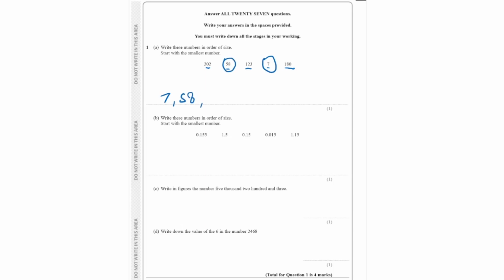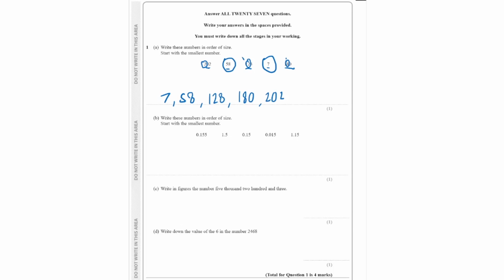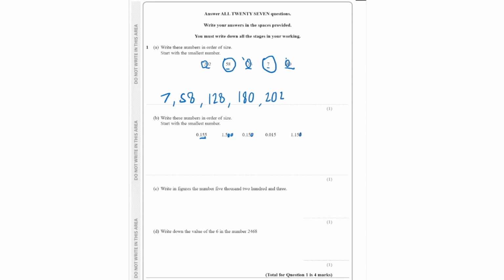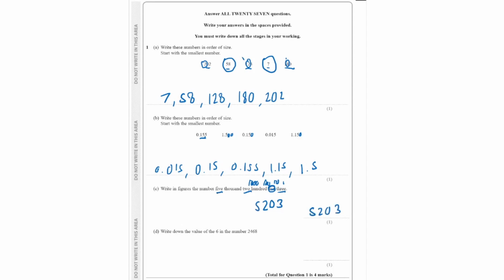Q1 2FR (June-2022)